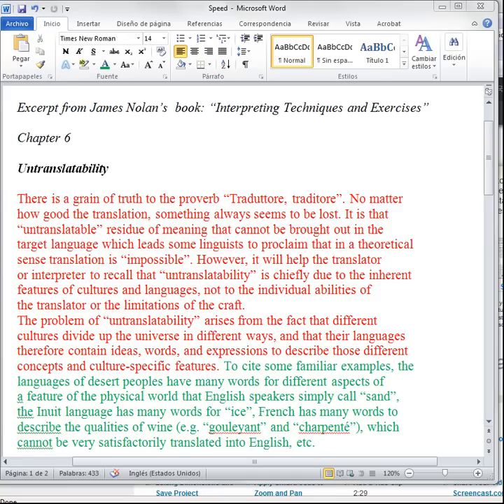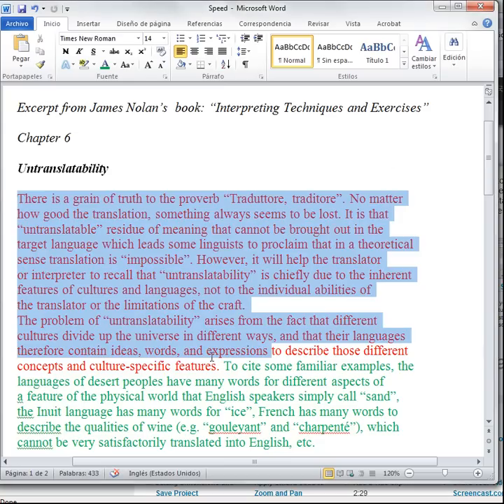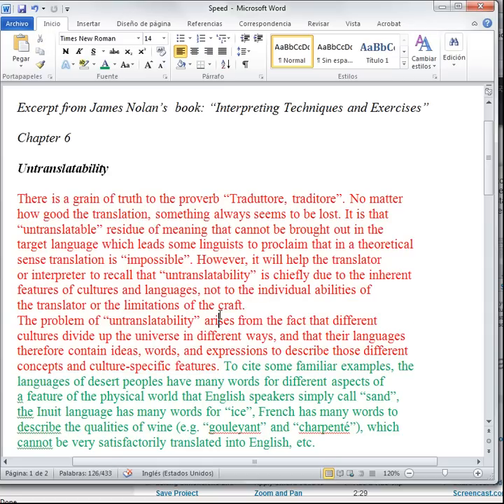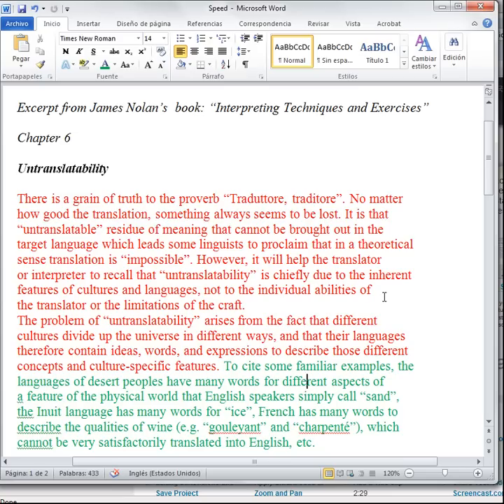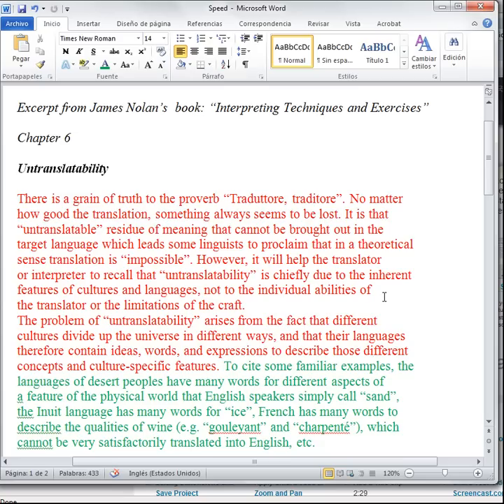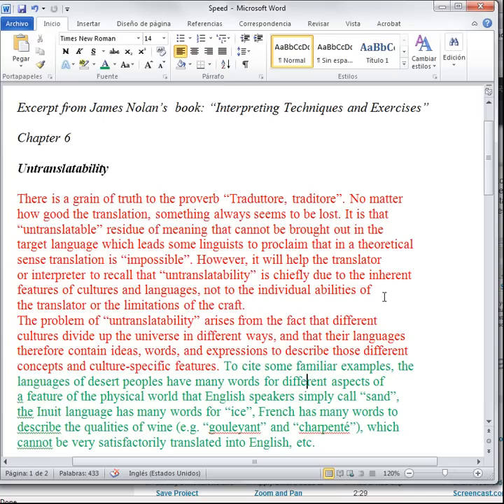Sight Translation Speed